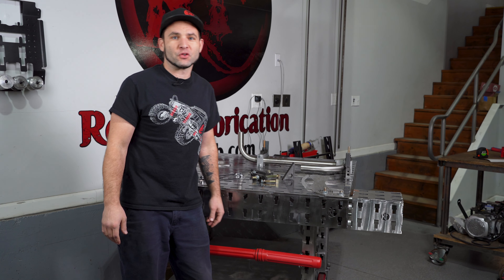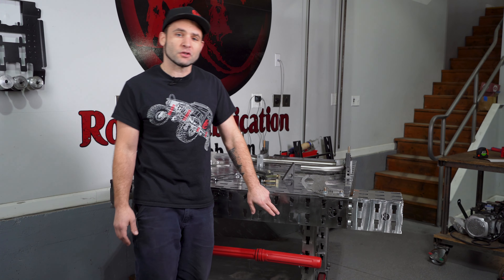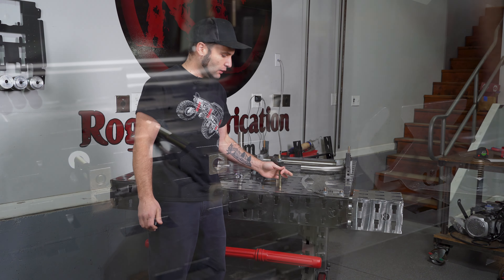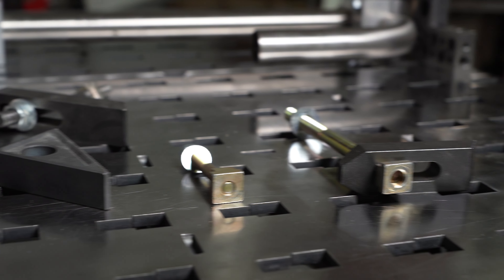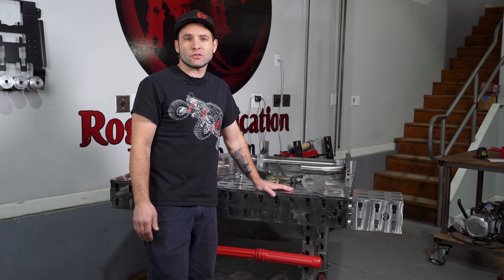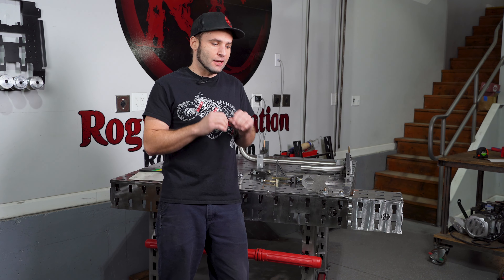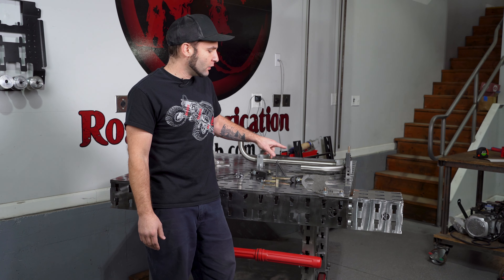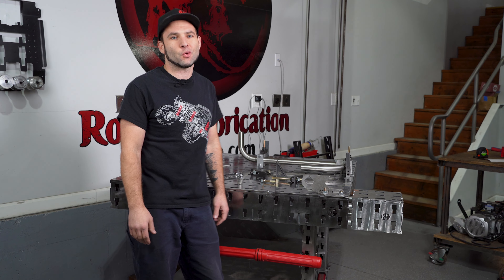Our Biggest Giveaway EVER! $6,000 Fab Table!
Our Fab Table is announced and we already are letting one lucky person get their hands on it. This is the newest product in our store, and this thing is absolutely killer! Take a look at the features at

Let us know the first project you would complete if you had one right now!